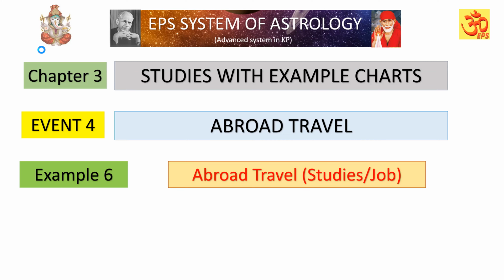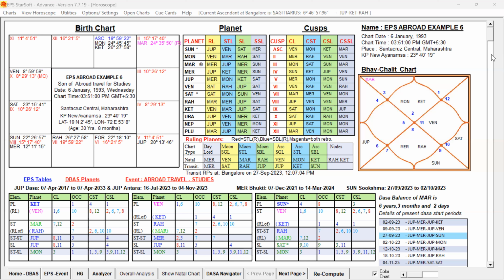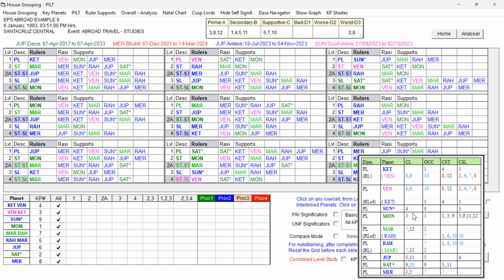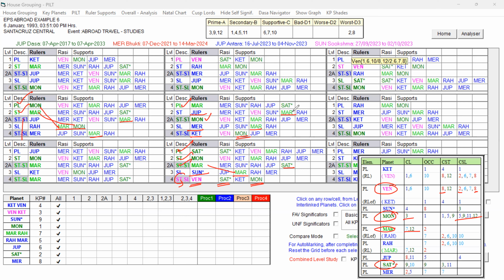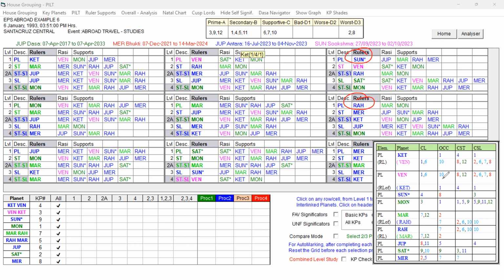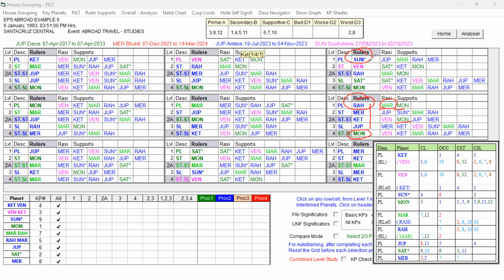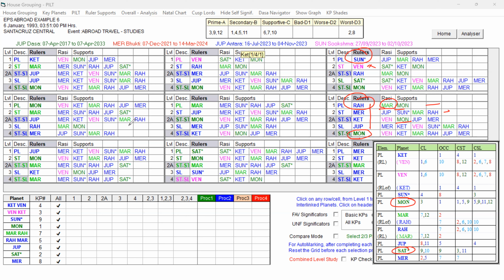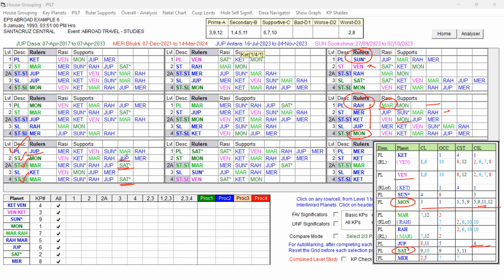EPS Video course - Event 4-ABROAD TRAVEL-Example 6: Travel for Studies (PILT Table Analysis)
Abroad Travel for Studies-Example 6-Timing of event through PILT Table analysis